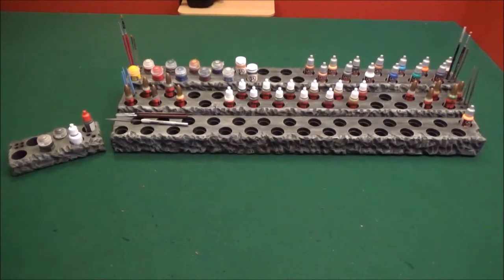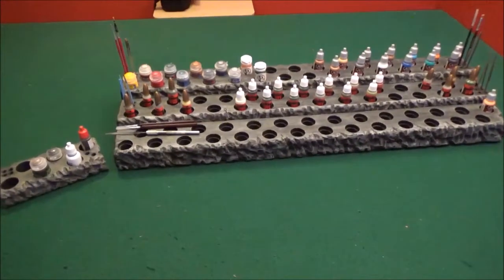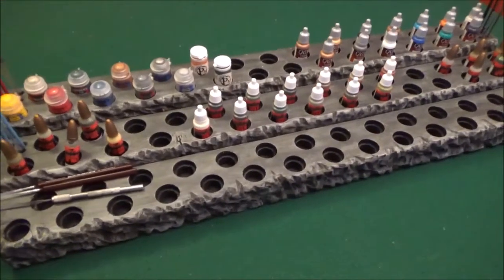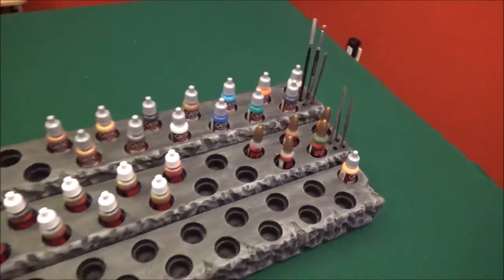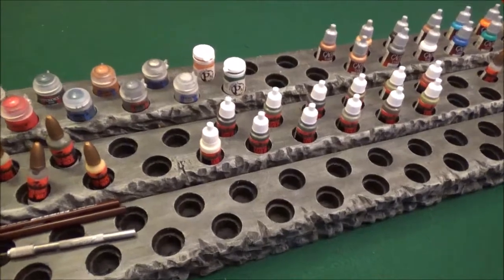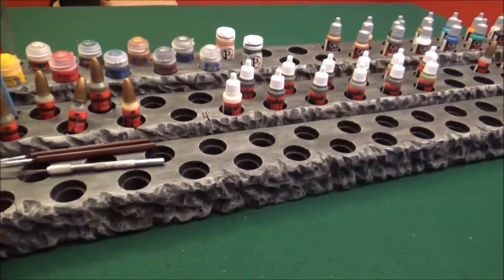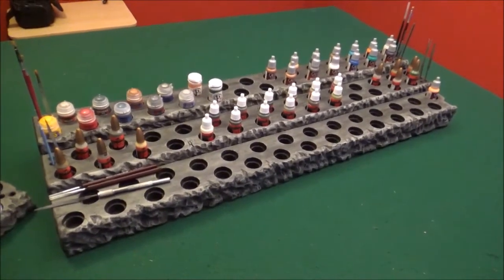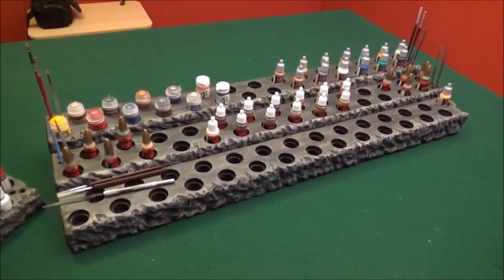Special Delivery - Custom Paint Rack by Sic Creations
Here's a custom order 84 pot paint rack I put in to Russ at Sic Creations.